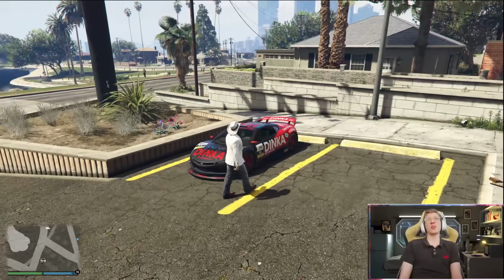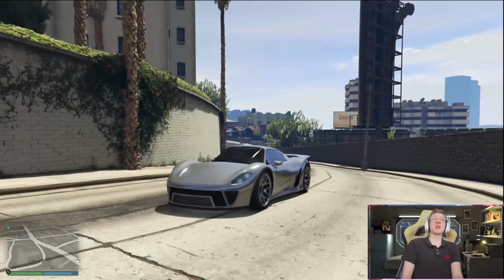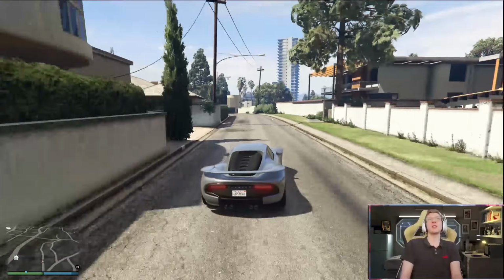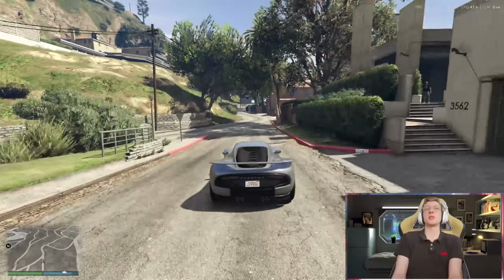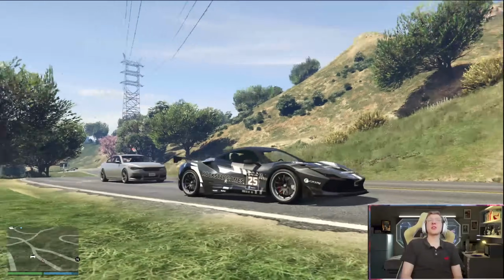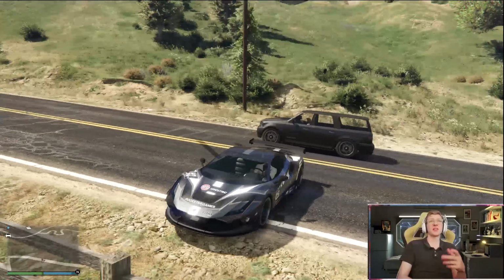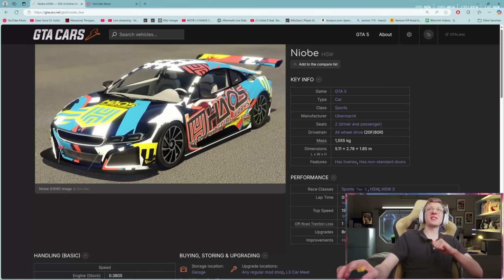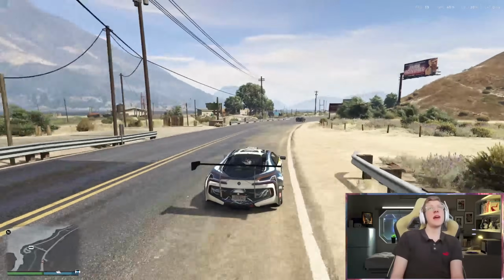5 Things EVERY GTA Online Player NEEDS to Own This Week!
Rockstar just dropped another huge weekly update, and there are 5 must-have items every GTA Online player should grab before it’s too late. From limited-time discounts to boosted payouts and rare vehicle opportunities, this is the perfect week to stock up and level up your grind.